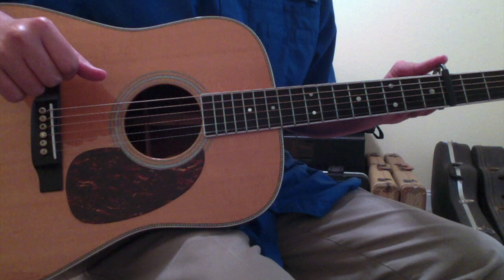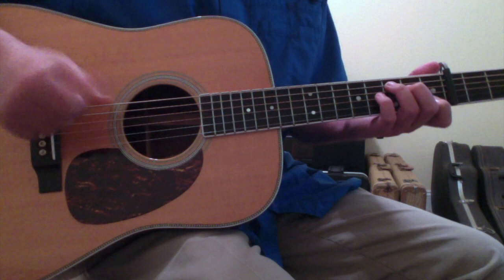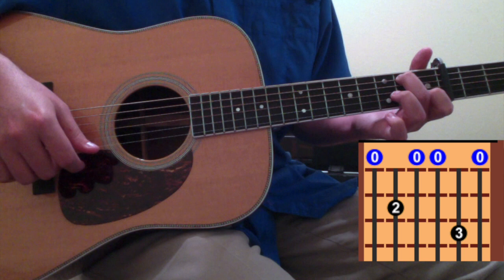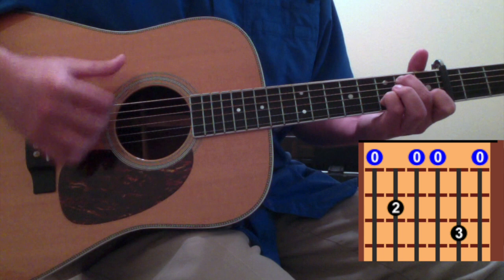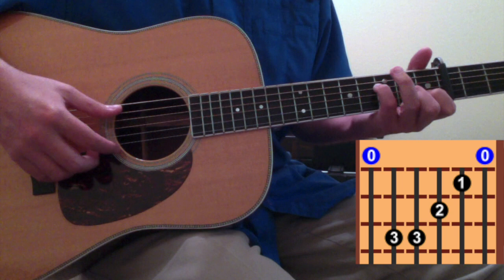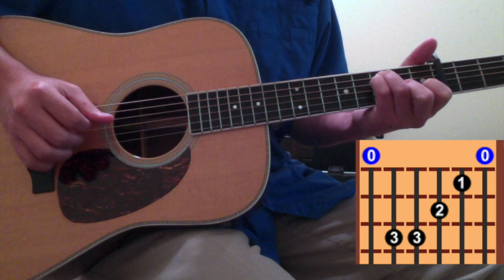Jeff Tweedy Wilco Via Chicago Guitar Lesson, Chords, and Tutorial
There are lots of lessons and tutorials out there... this is the only one that definitively teaches you how to approach this Jeff Tweedy and Wilco song, Via Chicago. Here, you'll learn the Via Chicago chords and movements.  This tutorial addresses things that other lessons or tutorials could get wrong.  It correctly shows how to execute the song in the proper key, while using a capo on the 4rd fret the way Jeff Tweedy commonly plays Via Chicago.  It correctly teaches how to move the chords in the proper rhythms and measures in a way sensible to how Jeff Tweedy plays guitar.

Guitar lessons in person are expensive, this is free. Other guitar tutorials on youtube can be risky for your playing habits, because you may be taught faulty mechanics and spend time practicing incorrect short cut versions of a song. This video won't do that to you.